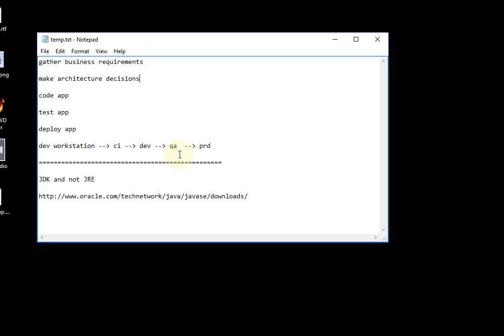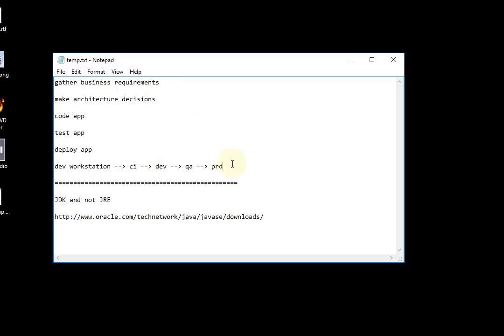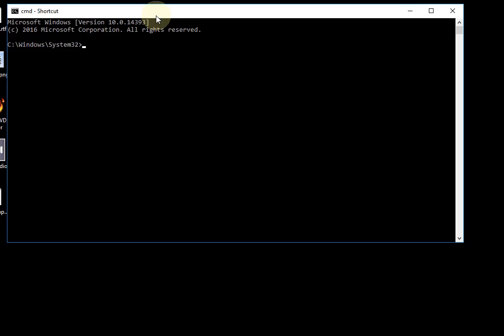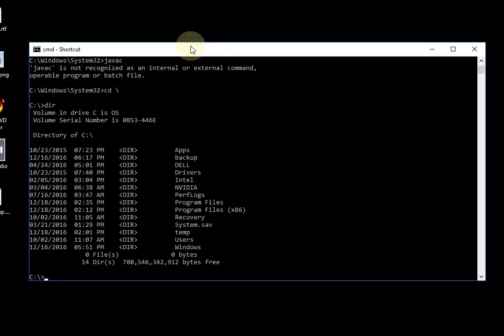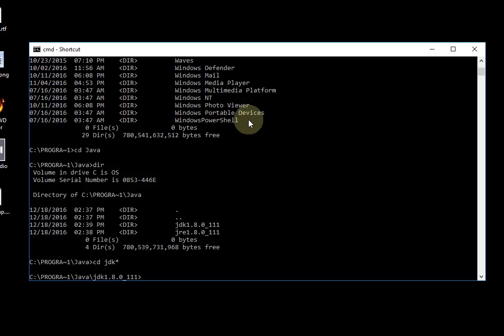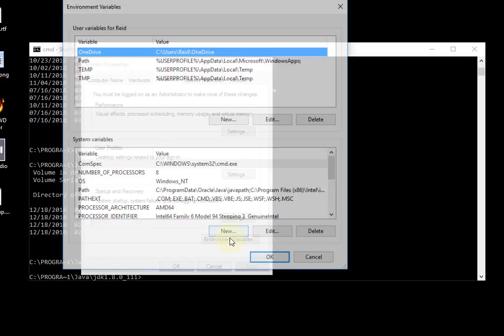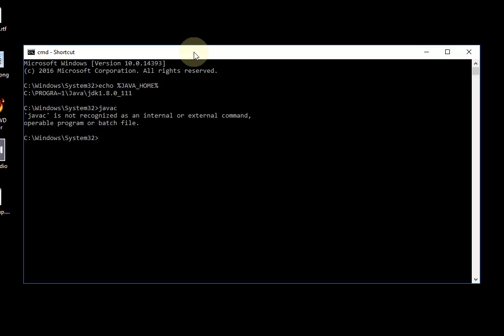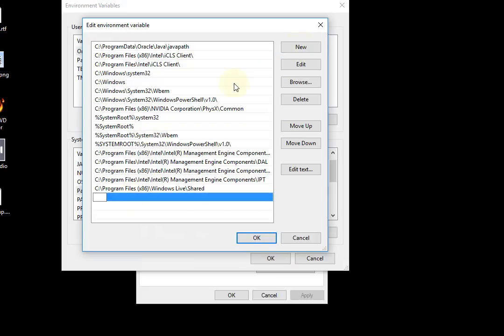HelloWorld 001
In this video, I get the Java Developer's Kit (JDK) working on Windows 10.

The first video in what will (hopefully) be a series which will not only show how to write a "Hello World" application in Java, but will also highlight some of the DevOps tools and techniques such as automated testing, continuous deployment, version control, etc.